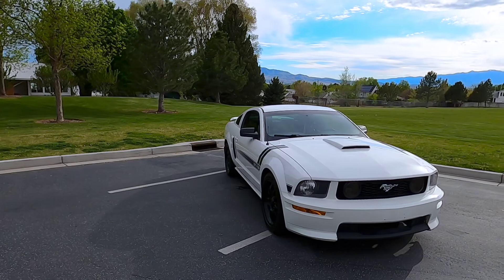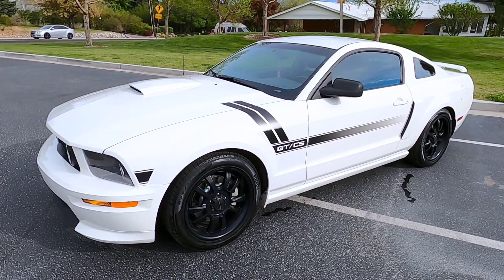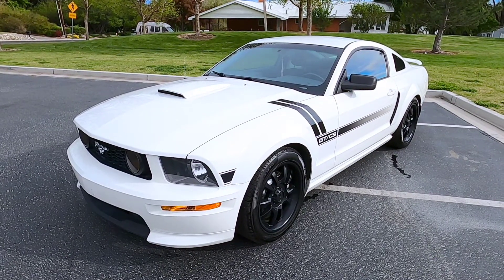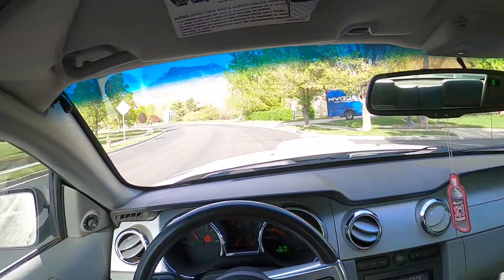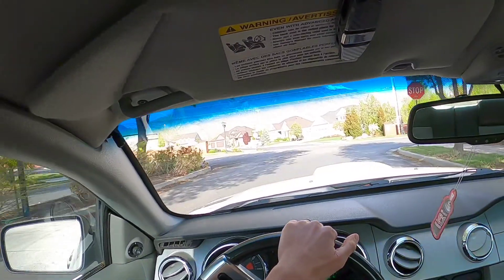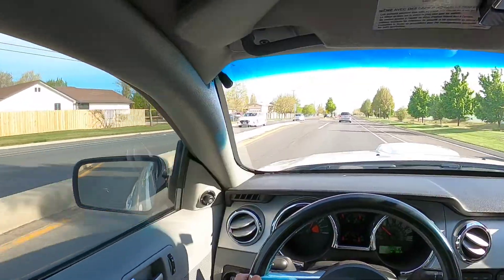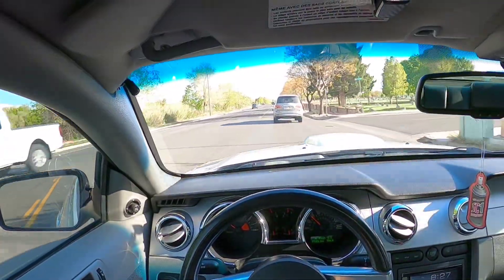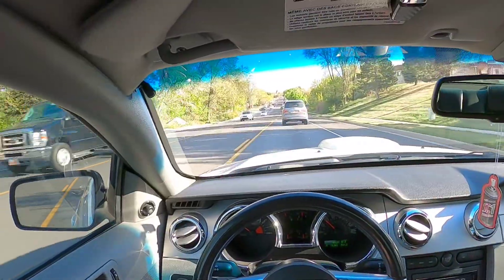Lower Control Arm Handling Review 2005-2009 Mustang GT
Testing the handling of the GT500 lower control arms on my 2007 Mustang GT. Didn't find any good winding roads that weren't busy so we tested out a couple traffic circles.